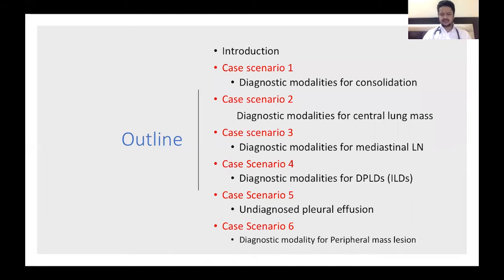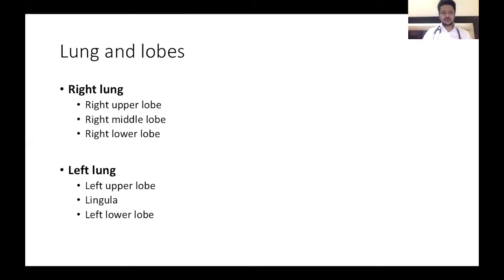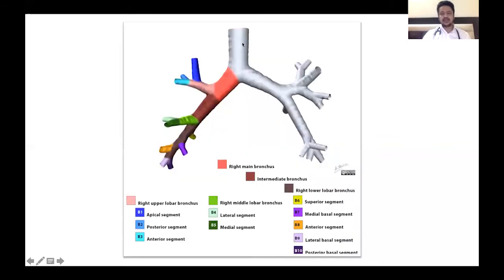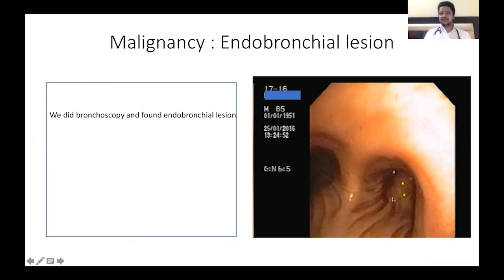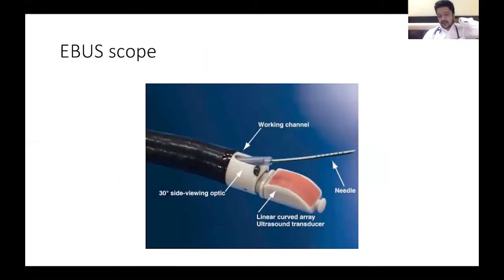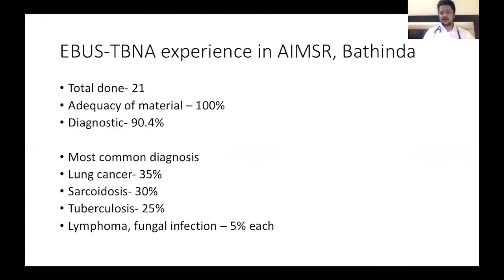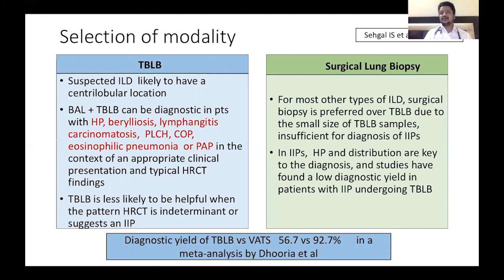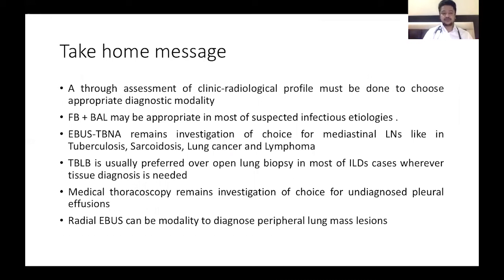Dr. AVNEET GARG: Interventional Pulmonology: An over view